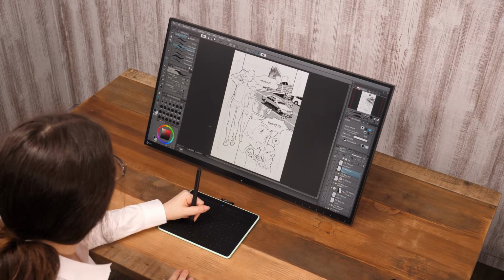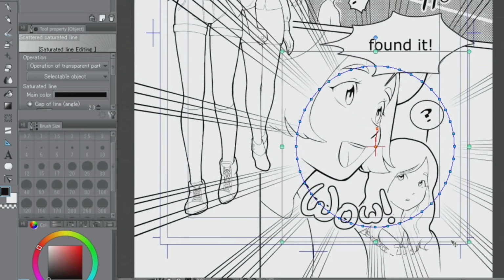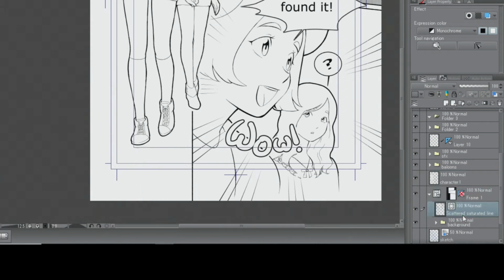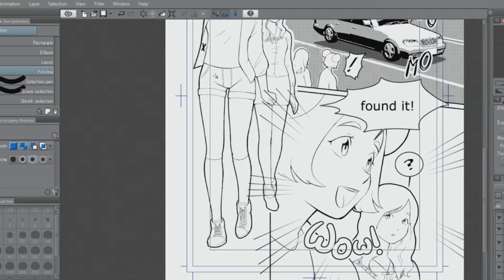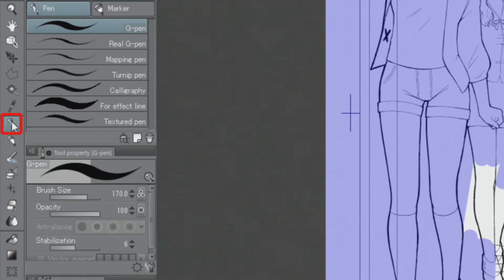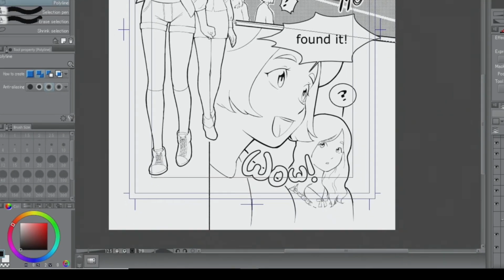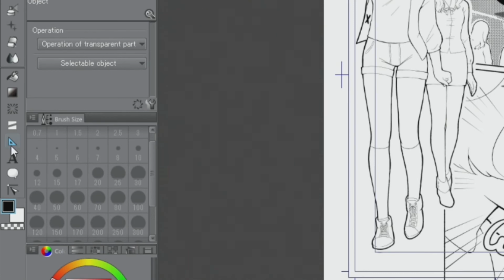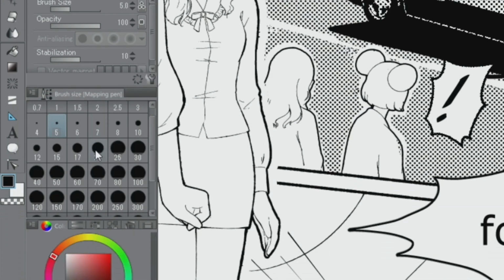Let’s create a manga :Effect lines|CLIP STUDIO PAINT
Effect lines are drawn using tools such as rulers.

マンガを描いてみよう : 集中線
ツールや定規を使って効果線を描いていきます。